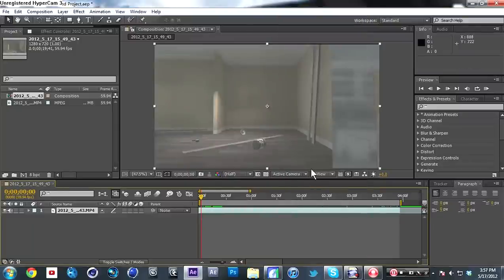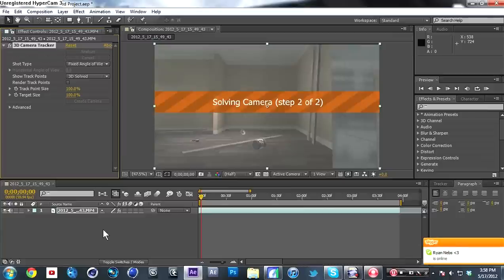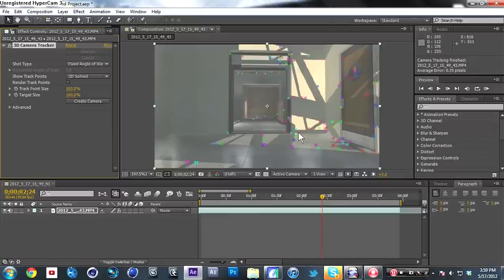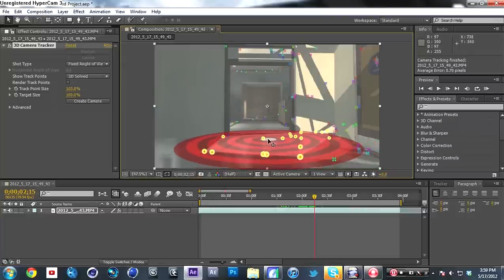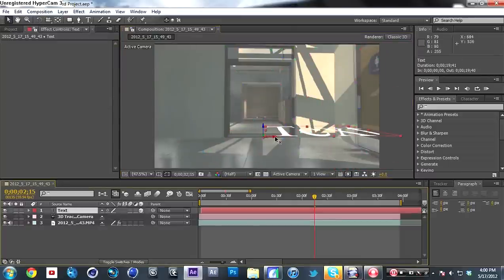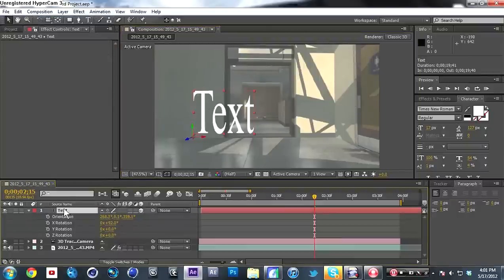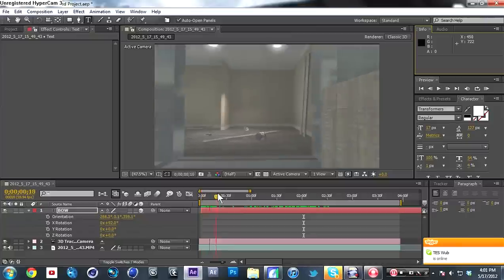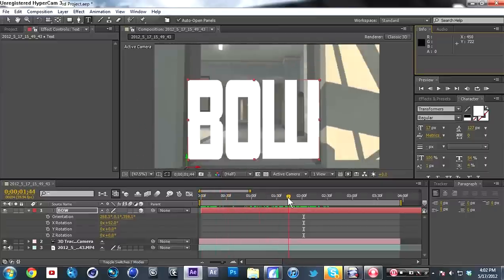cD BoW [Aria Feed Editor] | After Effects CS6 2D Motion Tracking Tutorial!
Sick tutorial by BoW. Hes a good irl friend, yes he isn't in aria fully but I recruit him to edit for our feeders so he is part of the clan.. Hope you enjoyed!
Aria!